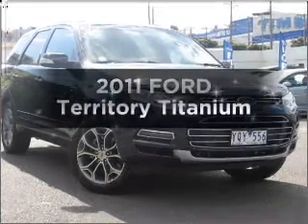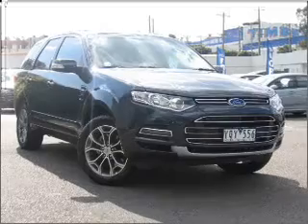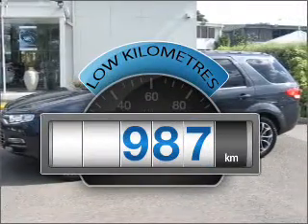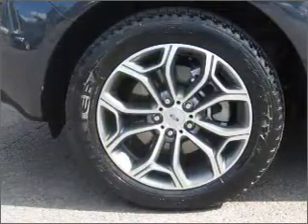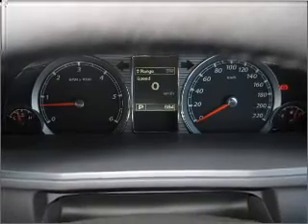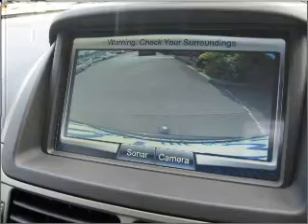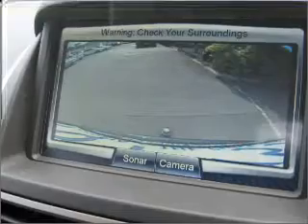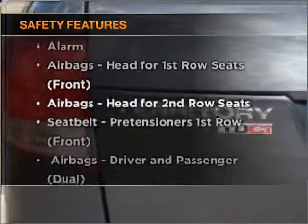2011 FORD Territory Titanium - Heidelberg VIC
2011 FORD Territory Titanium 2.7 litre Sports Automatic Wagon EDGE Exterior.